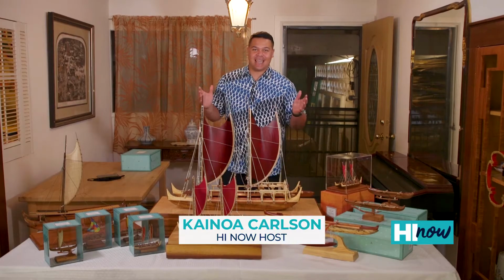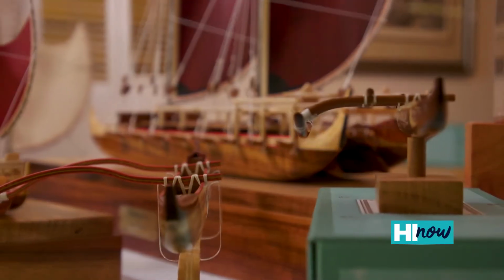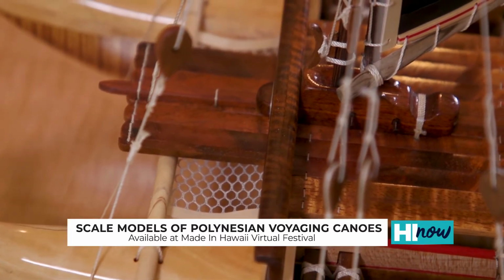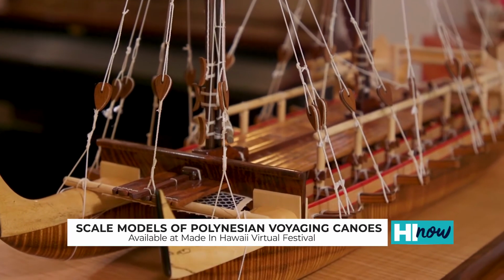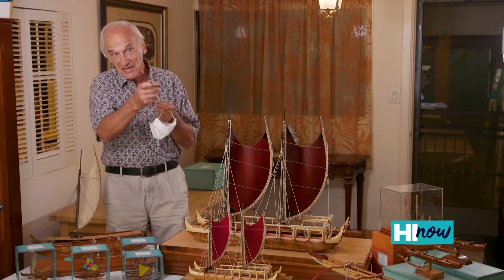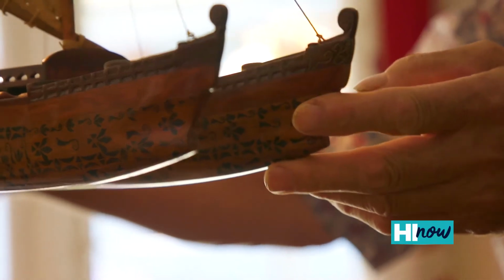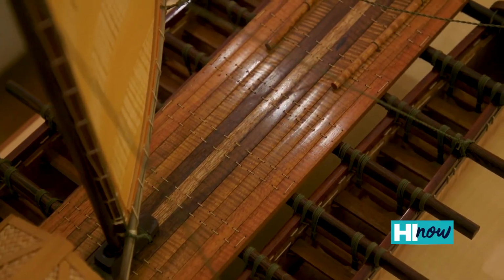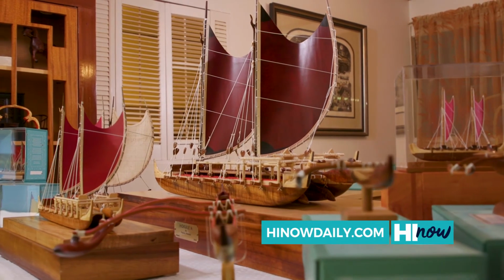Meet the Makers: Hawaii Decor by Francis Pimmel, Wood CarverThe 26th Made In Hawaii Festival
About: Hawaii Decor

Francis Pimmel is a scale modeler who has undertaken, in the last 25 years, to showcase canoes from across Oceania and to replicate them true to their ancient appearance while the quality of work and finish is one of our time. This page is showing a small selection of the many outriggers and voyaging canoes models built in the last 25 years, some commissioned by collectors, companies or institutions, others supplied to art galleries and up-scale gift shops.

About the Annual Made In Hawaii Festival:

Every summer, locals and kama‘āina alike look forward to the Made in Hawai‘i Festival to shop for their favorite locally made products, munch on ʻonosamples and enjoy live entertainment and cooking show demonstrations. For the past 26 years, the annual festival has been founded on celebrating Hawaii’s unique community of artisans, chefs and musical entertainers.

Although this year’s festival won’t be hosted at its usual venue in Honolulu, shoppers will still be able to participate by going online! The Made in Hawai‘i Online Marketplace will feature over 200 local vendors, plus virtual cooking demonstrations by Hale ‘Āina chefs and Na Hōkū Hanohano award-winning music performances. Products for purchase will include food, books, arts and crafts, gifts, apparel, plants and more.

The virtual festival takes place August 21-23, 2020 and kicks off the launch of the Made in Hawai‘i Online Marketplace, which will be live year-round.

2020 Made In Hawaii Festival interview by Hi Now Daily, a segment of Hawaii News Now on KGMB & KHNL